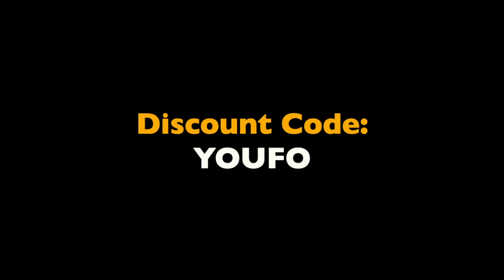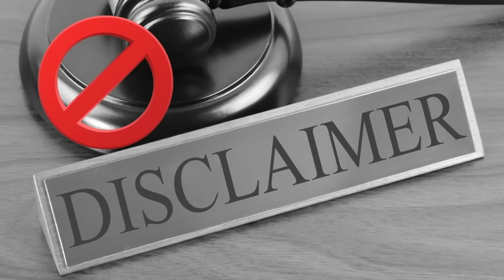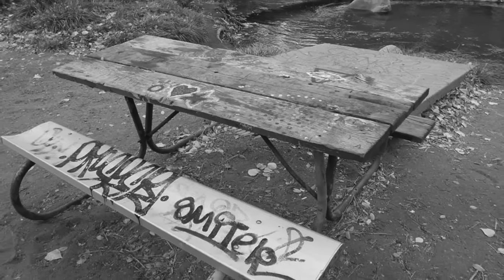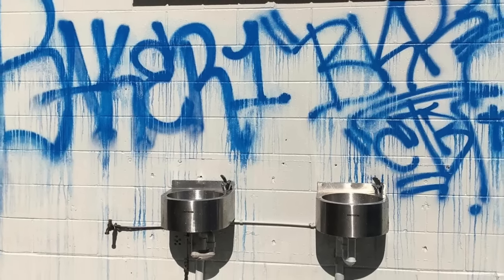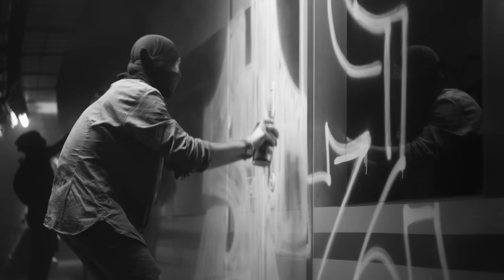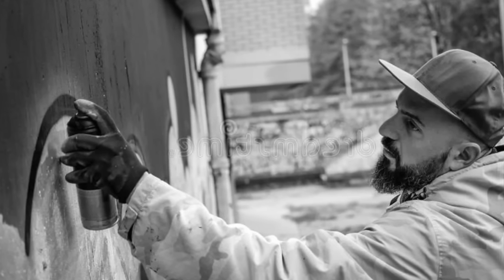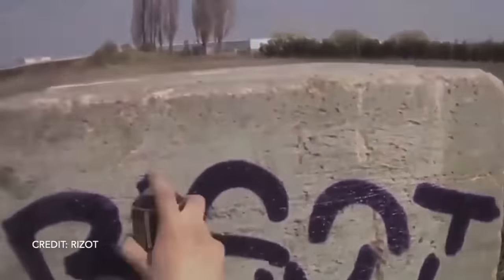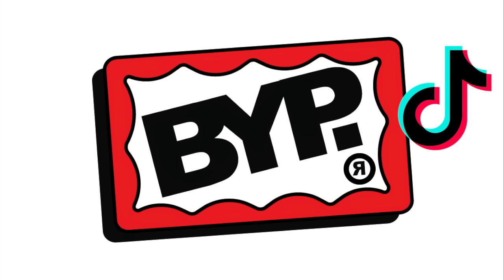How To Graffiti Without Getting Caught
The videos uploaded to this channel are strictly only for the purpose of education, knowledge, and or in some cases, entertainment, or comedy purposes ONLY.